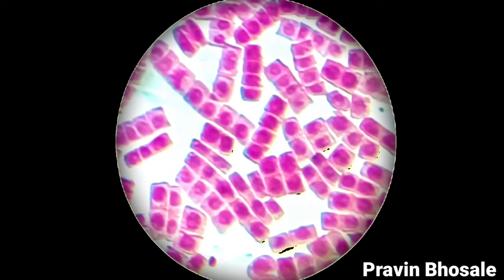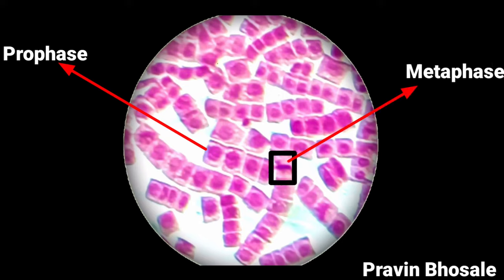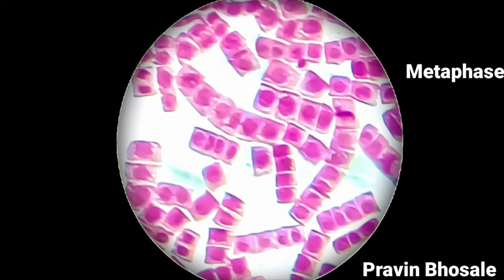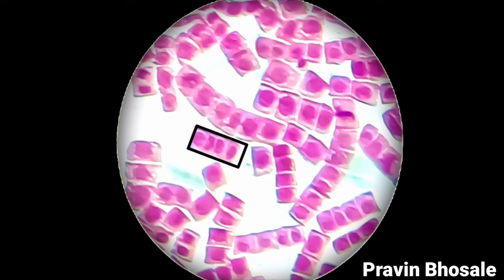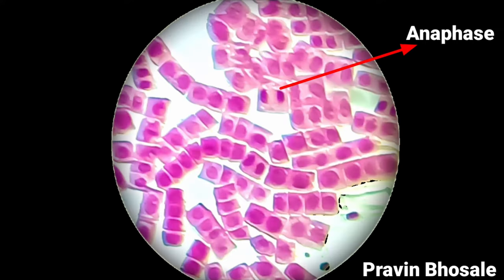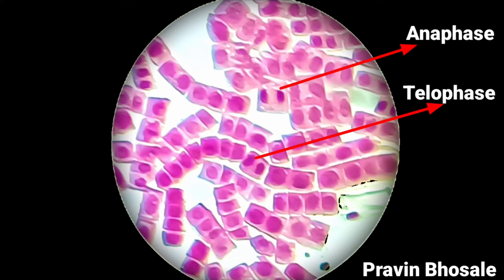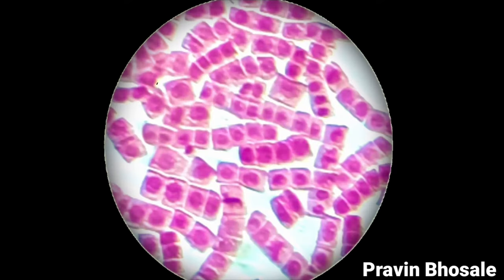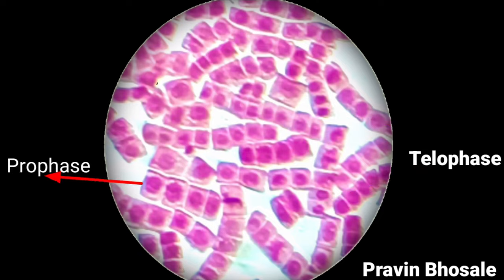How to identify mitosis stages under microscope | Mitosis Slide | Prophase | Metaphase | Anaphase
How to identify mitosis stages under microscope
Stages of Mitosis through Microscope